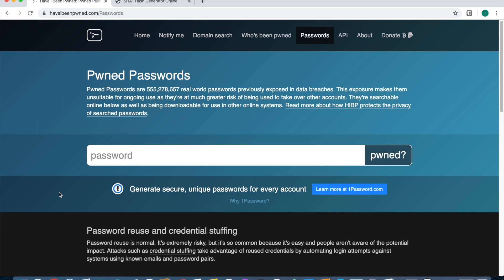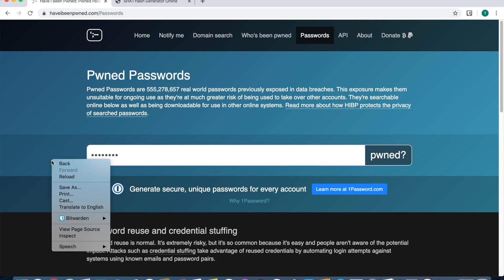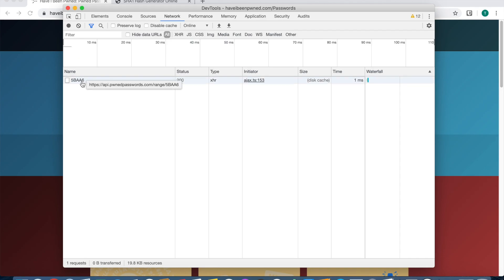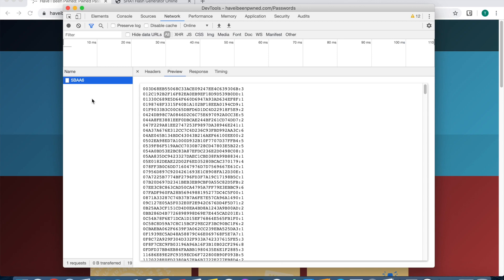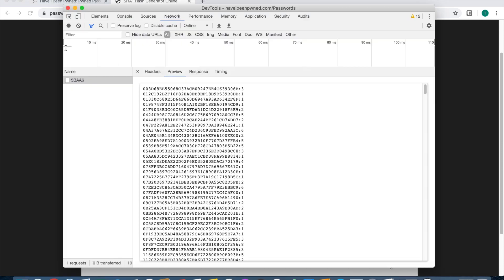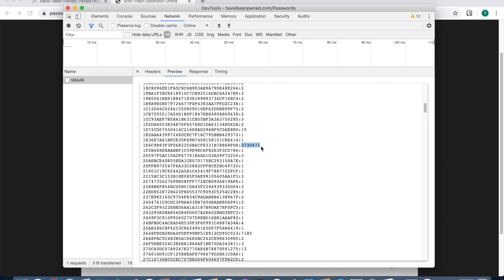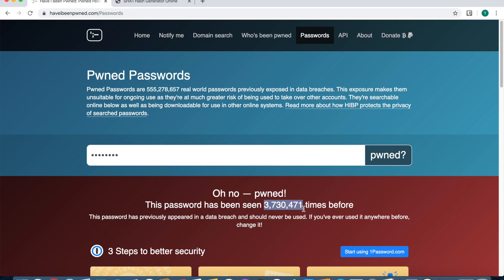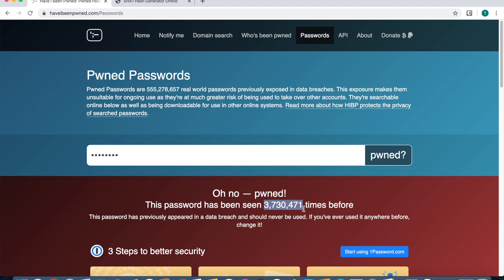Can You Trust HaveIBeenPwned Password Checker?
See how HaveIBeenPwned checks your password without knowing what your password is - crazy I know, but it works!